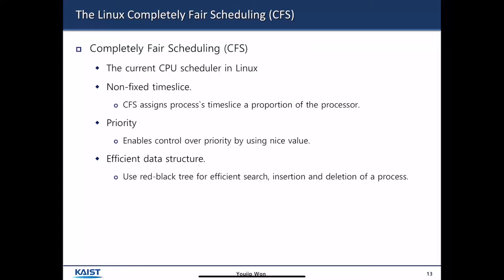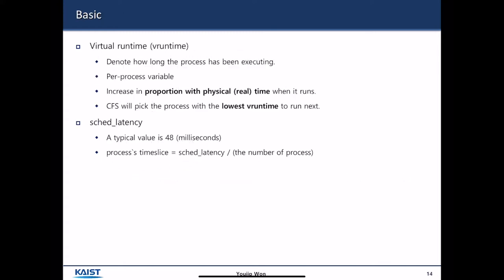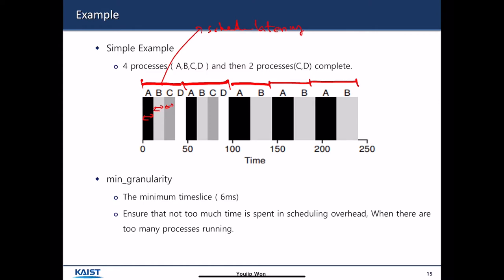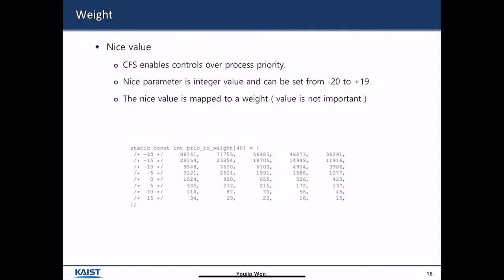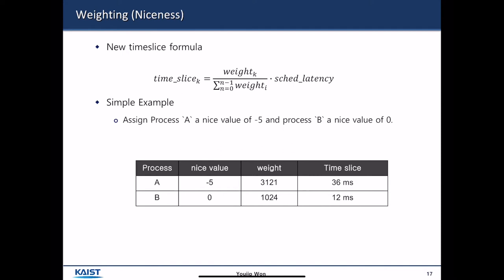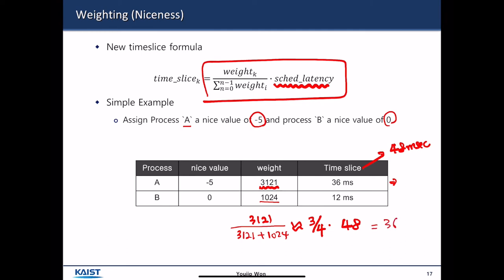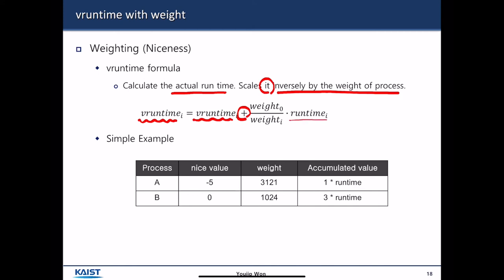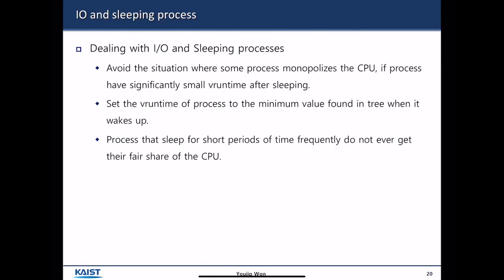[Week03] 03 CFS